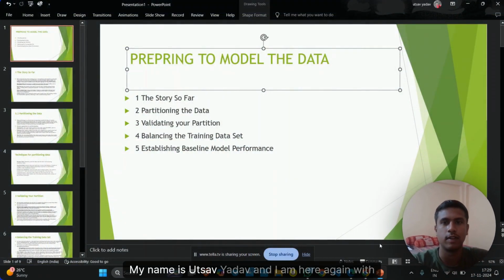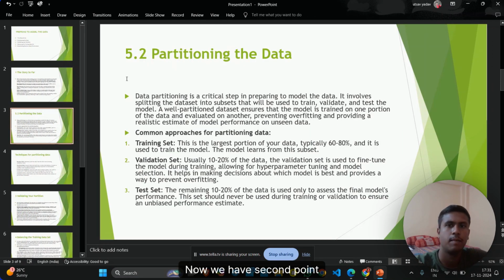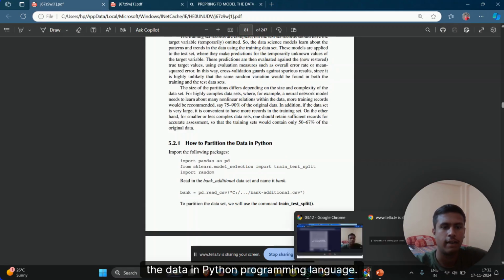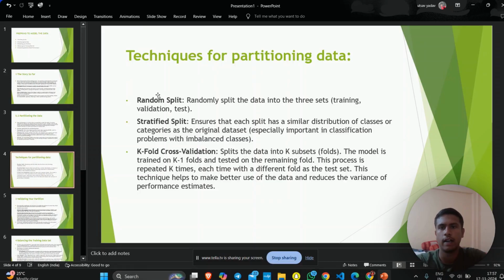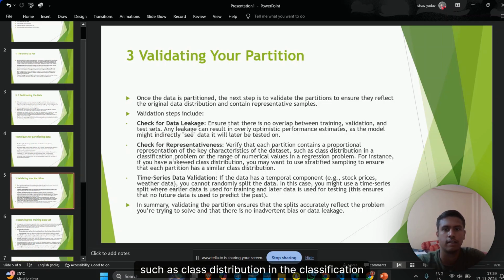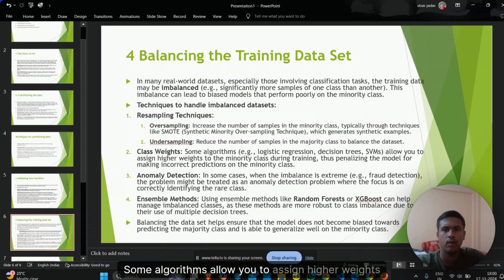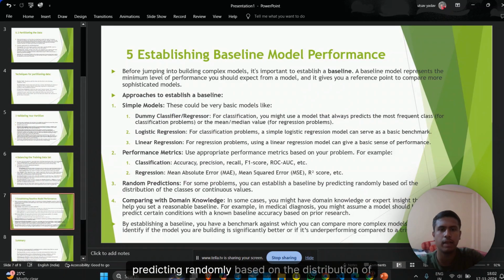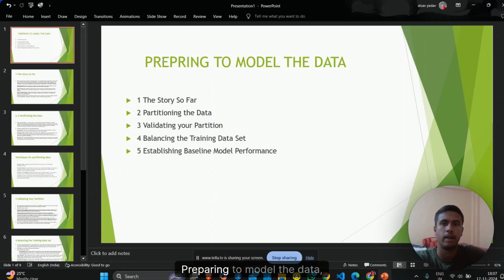CHAPTER 5 || Data Science || PREPRING TO MODEL THE DATA|| Full basic concept explained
Get ready to take your data science skills to the next level! 🚀 In this video, we’ll guide you through the essential steps of Preparing to Model the Data, setting a solid foundation for machine learning success.

Here’s what we’ll cover:
📖 The Story So Far: Recap of the journey up to this stage.
📊 Partitioning the Data: Splitting data into training, validation, and test sets.
✅ Validating Your Partition: Ensuring your splits are meaningful and effective.
⚖️ Balancing the Training Data Set: Addressing imbalances for unbiased models.
📈 Establishing Baseline Model Performance: Creating benchmarks to measure success.

Whether you're a beginner or advancing in your data science journey, this video provides actionable insights to prepare your data for predictive modeling.